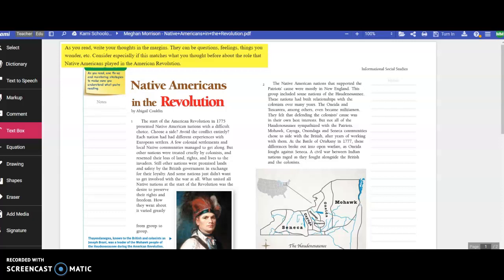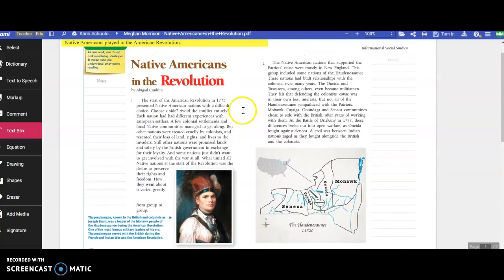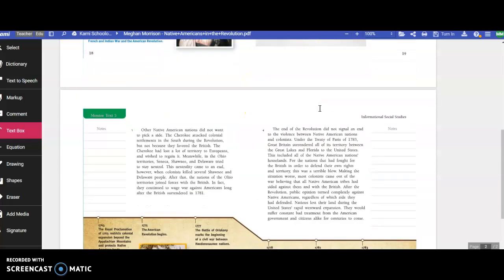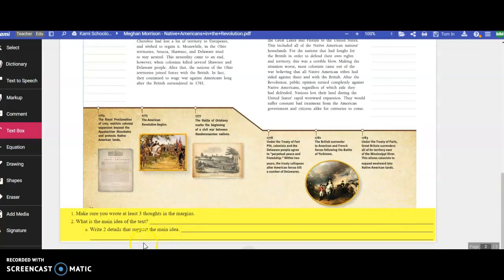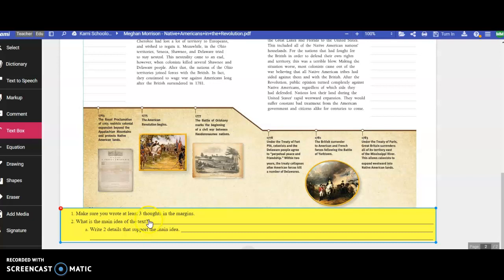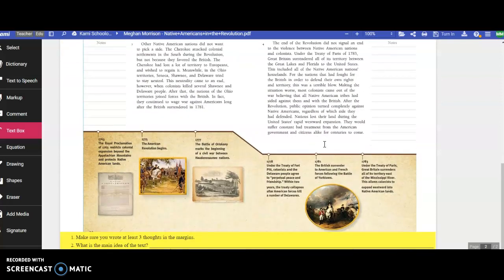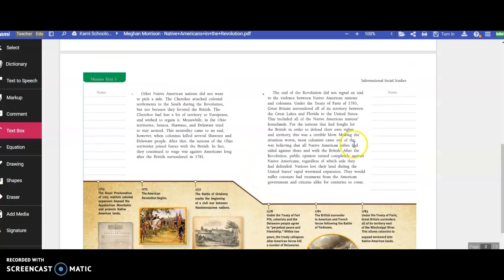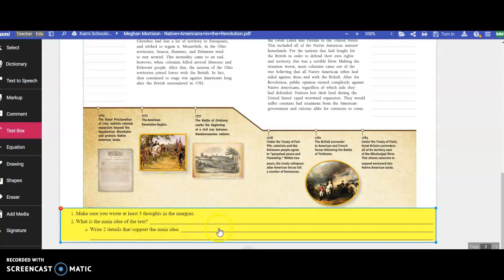Native Americans in the Revolution